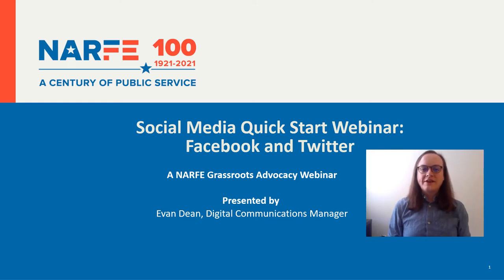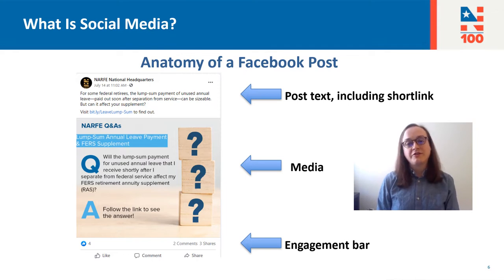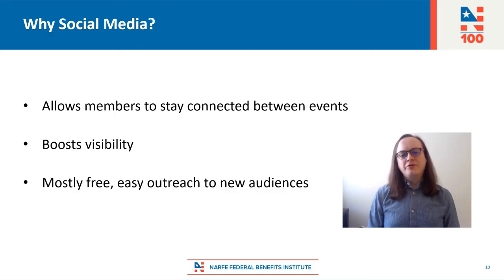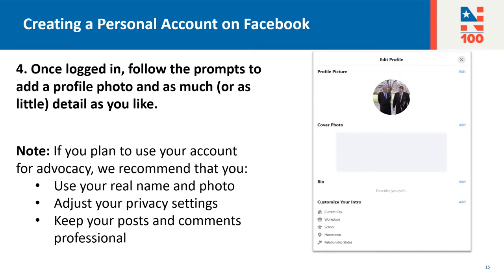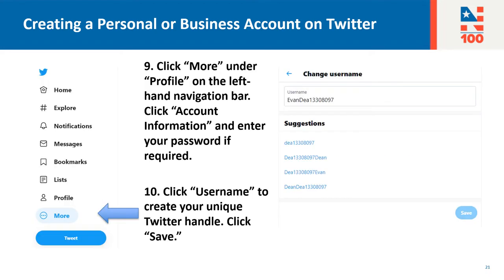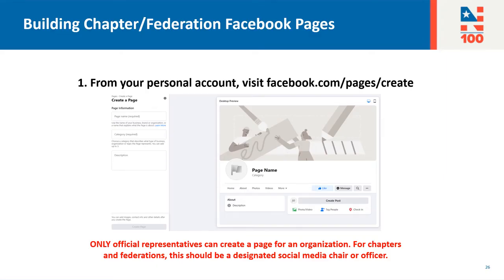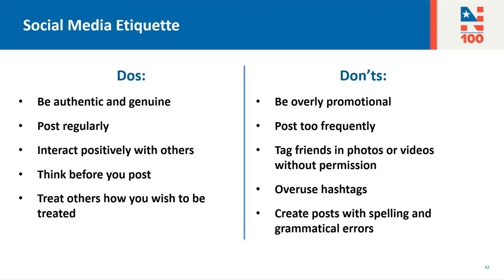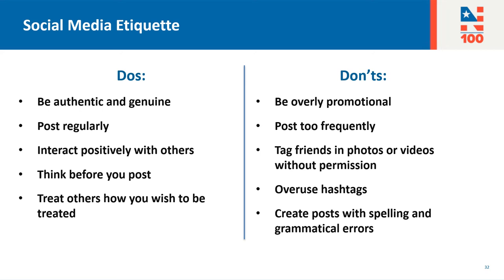Social Media Quick Start Webinar Part 1